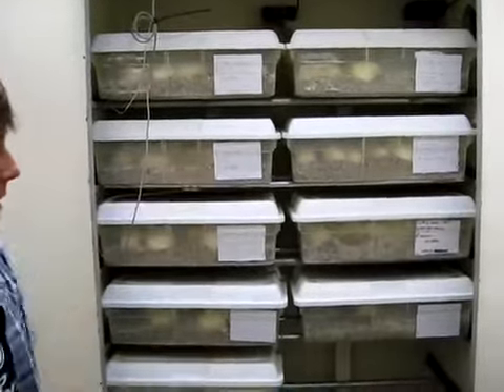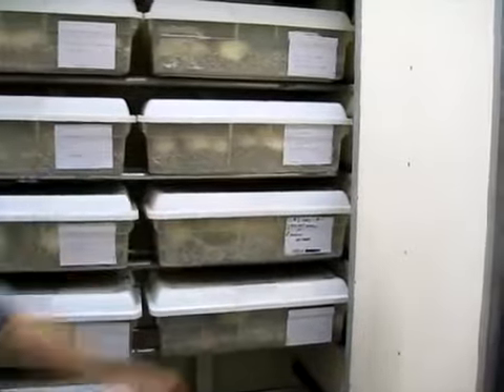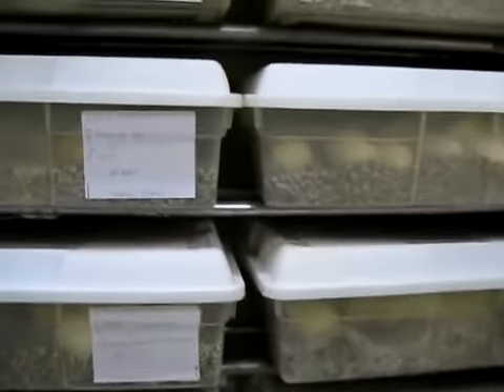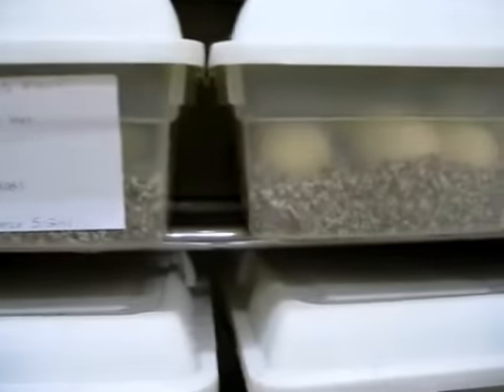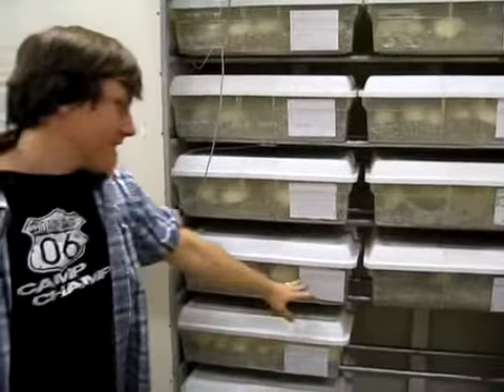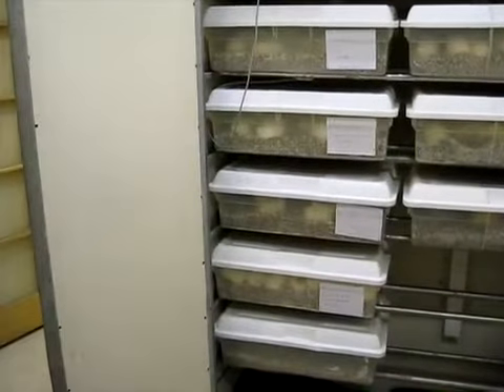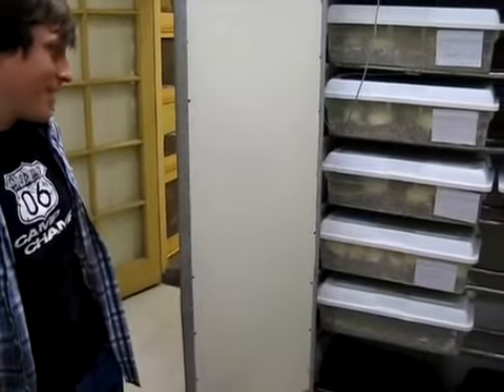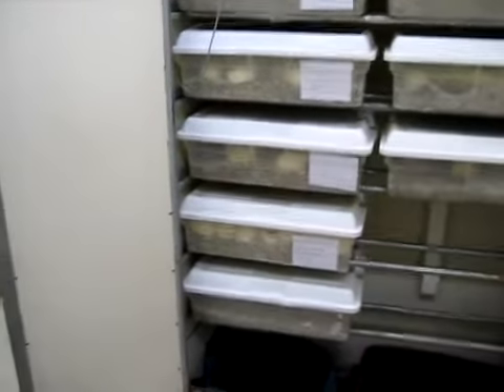Retic incubator room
Prehistoricpets incubator room filled with eggs. I had fun buggin' them